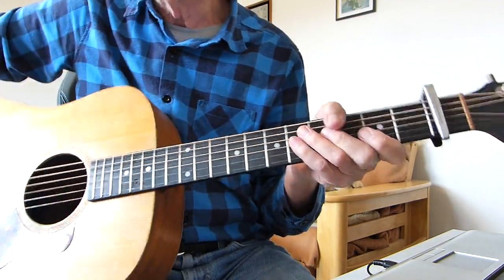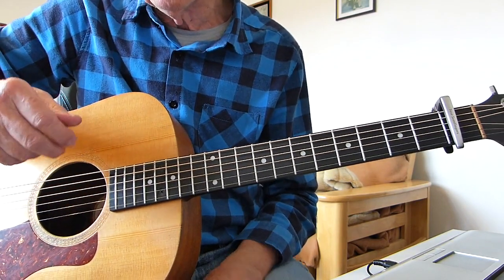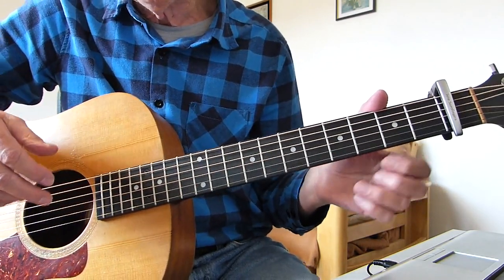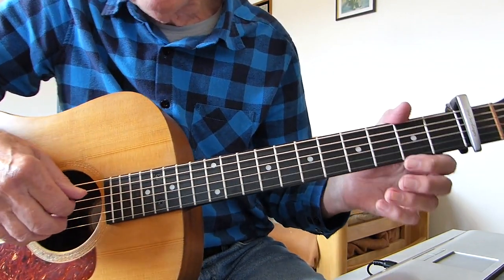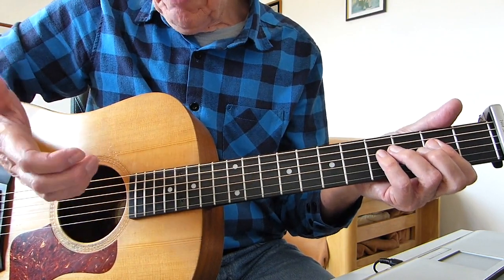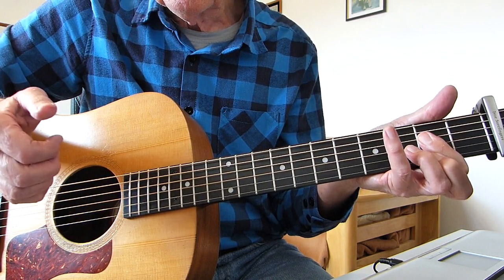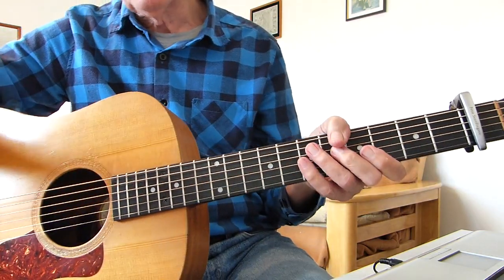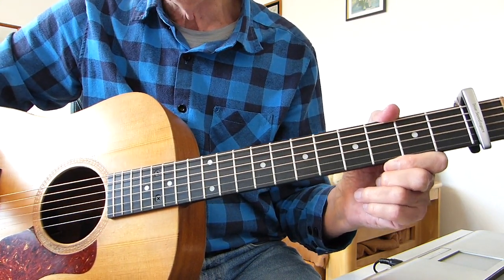In The Ghetto - Elvis Presley - Guitar Lesson